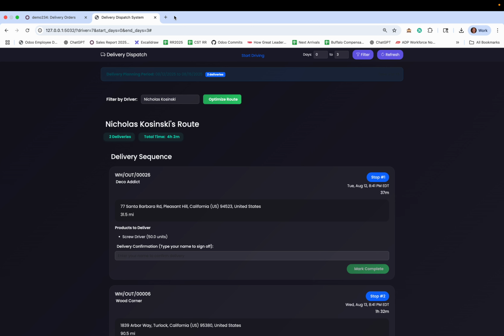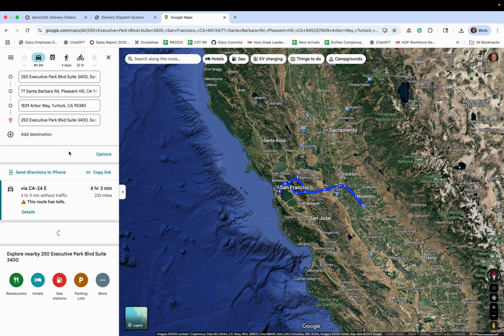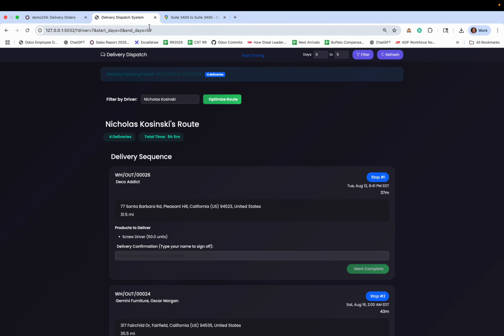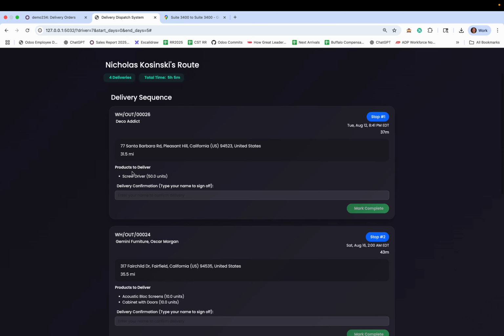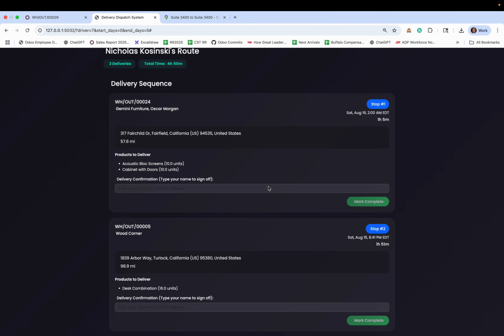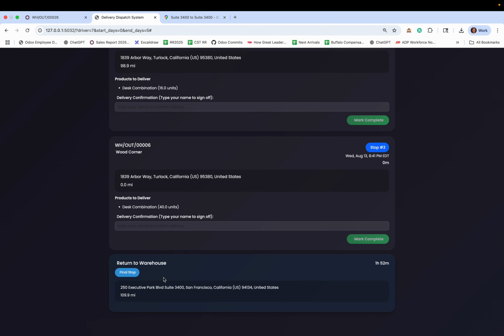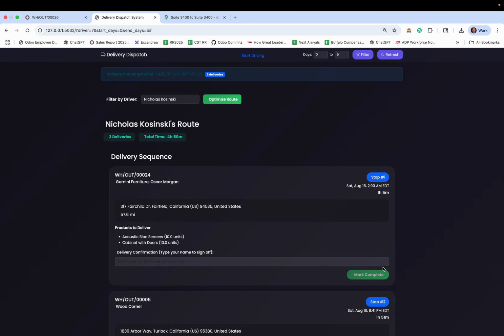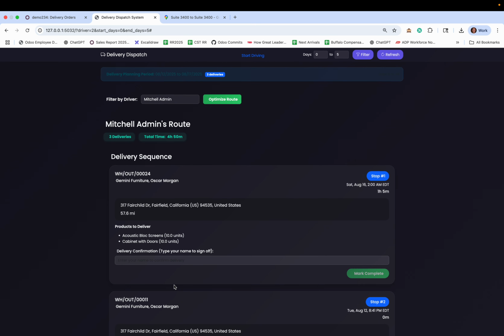Last Mile Delivery - Odoo Integration